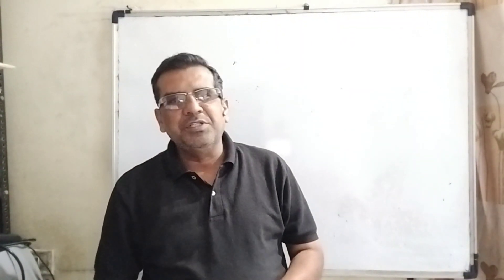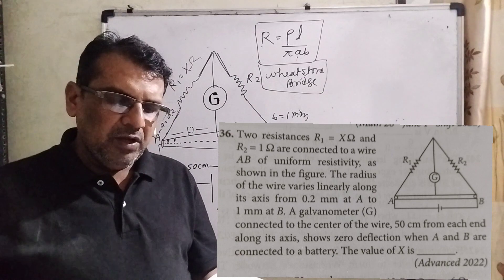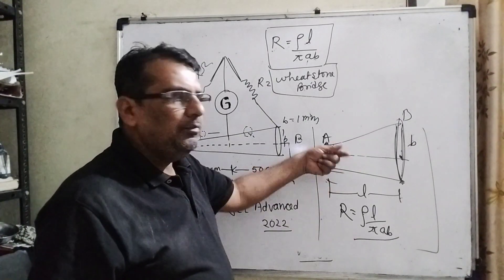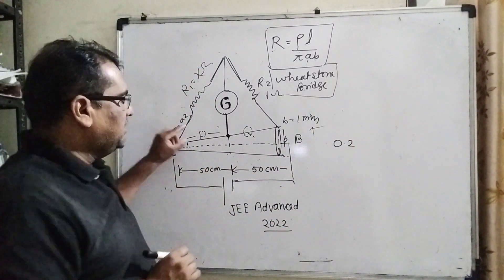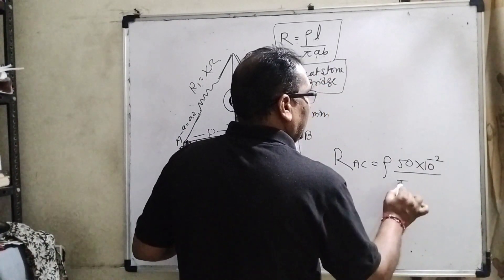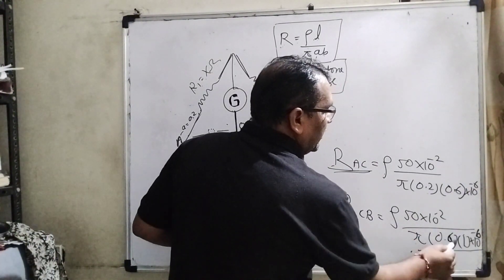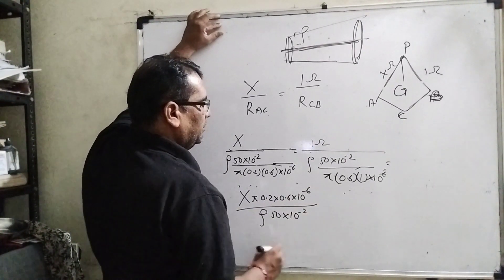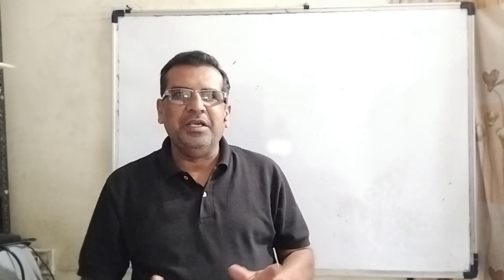Two resistance R1=Xohm and R2=1ohm are connected to a wire ab of uniform resistivity as shown in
Two resistance R1=Xohm and R2=1ohm are connected to a wire ab of uniform resistivity as shown in the figure The radius of the wire varies linearly along its axis from 0.2mm